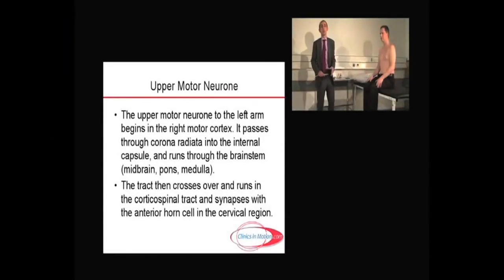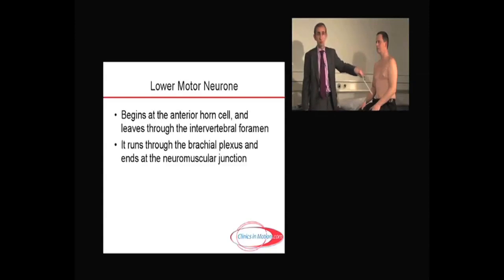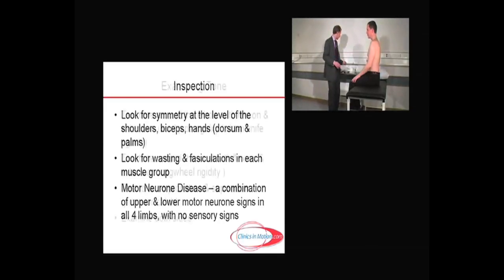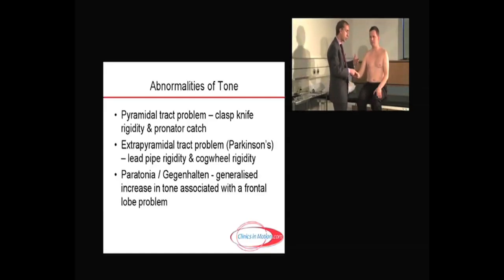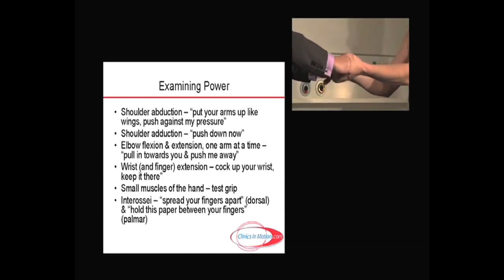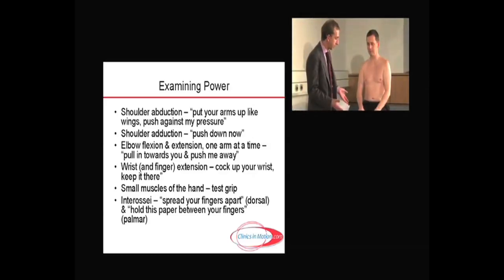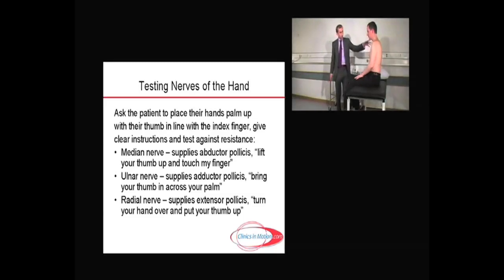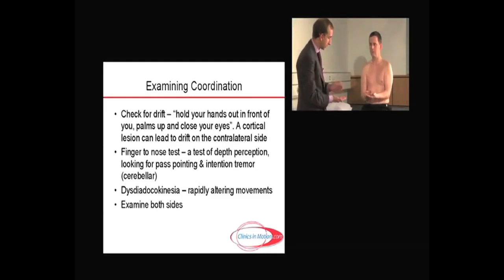Neurology - Topic 6 - Motor examination of the upper limbs with notes